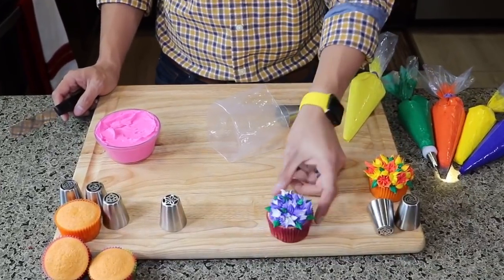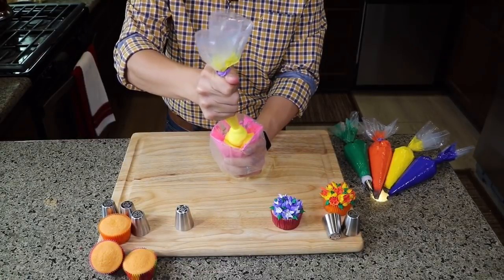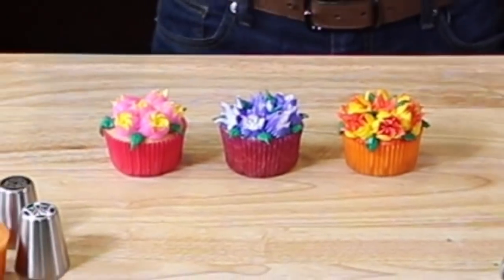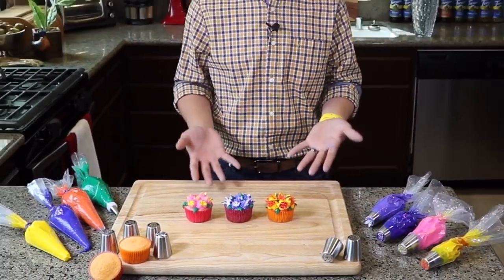RUSSIAN PIPING TIPS - Cupcakes Po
In this video how to make Buttercream Flowers using Russian Piping Tips.

Easy frosting and icing cupcake decorating and cake decoration tutorial. Please and let's get started...

RECIPE:

Ready in 60 Minutes
Makes 12-14 Cupcakes

(Note: Change Vanilla Extract with Orange Extract and change Milk to Half & Half

Instructions:
 1. Bake your Orange Creamsicle Cupcakes.
2. Once Cupcakes are baked. Let it cool for at least 20 minutes.
5. Prepare your Piping Bag with your choice of a Russian Piping Tip
6. Decorate as desired or follow decorating instructions on the video.
7. Enjoy and share with family and friends.

to let me know what you want me to bake on a future video

Hello Kabayan! I’m Ryan Alexander, a proud Filipino living in California, USA. Follow me as I show you how to make easy to follow cupcake baking recipes. I’ll share my tips, tricks and secrets in my own unique, fun, funny, entertaining style! So please now to my YouTube channel CupcakesPo and let’s get started..